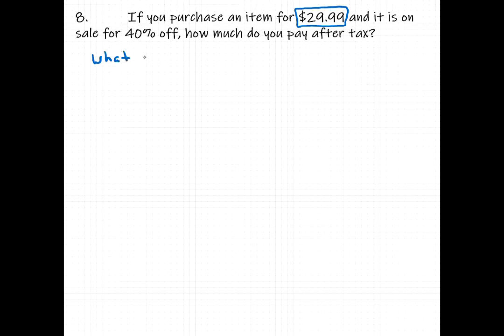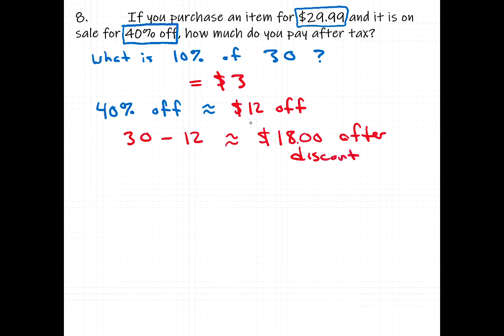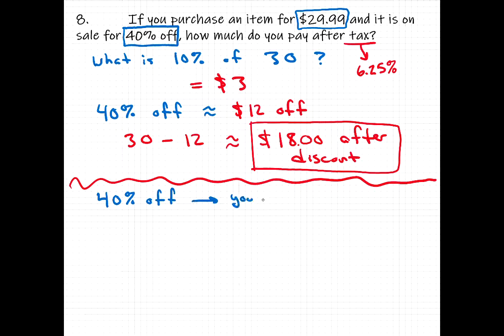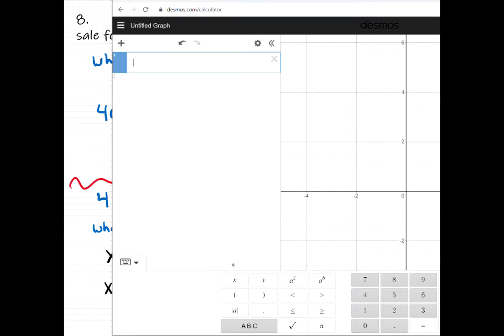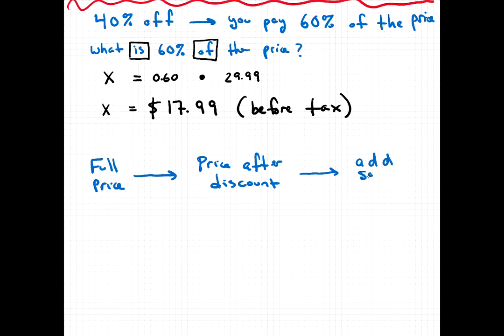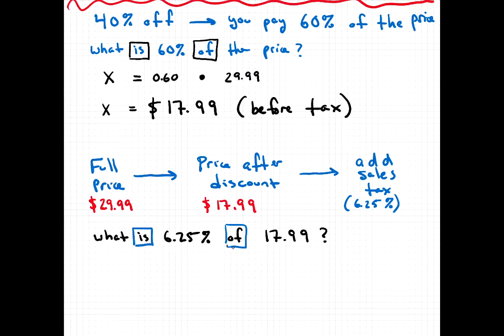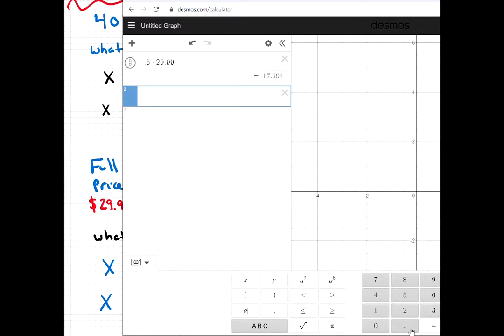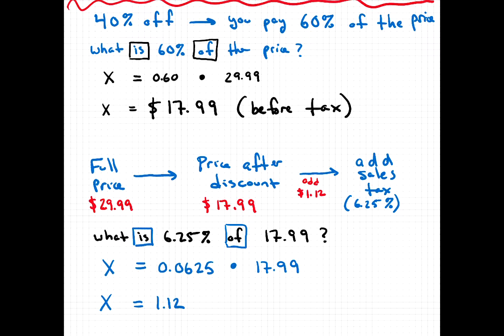Section 2.1 Classwork - Percentages - VIDEO SOLUTIONS #8